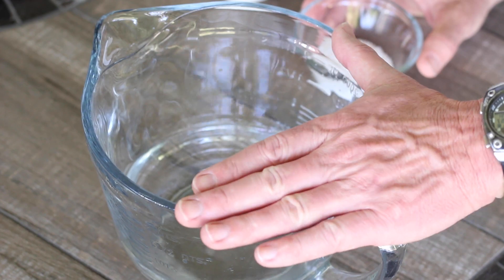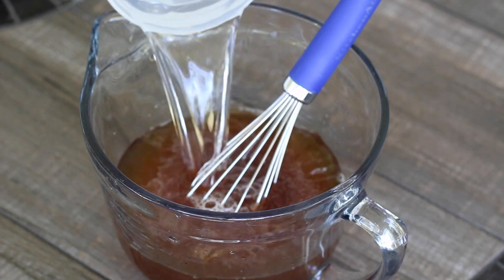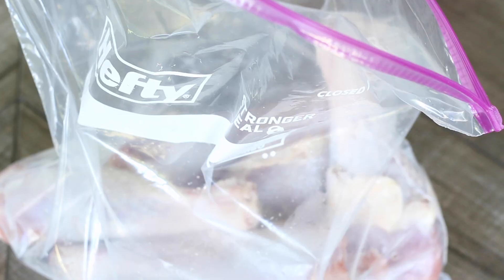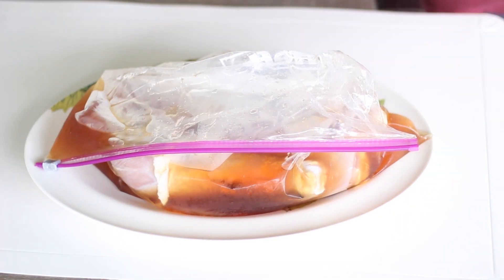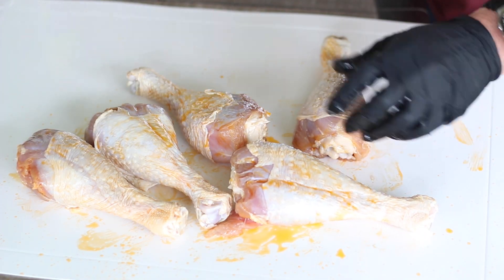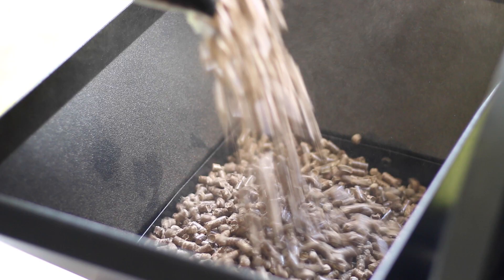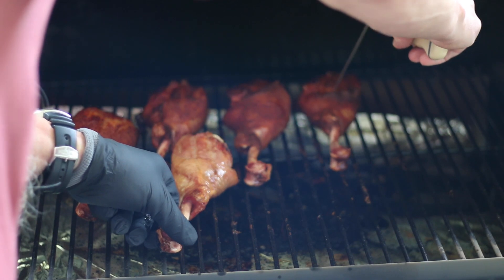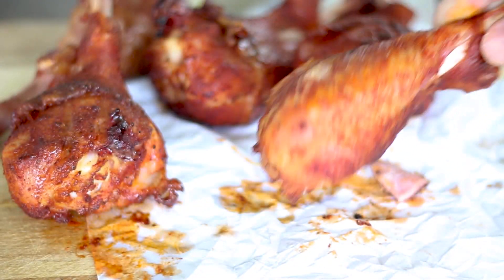How to Make Disneyland Smoked Turkey Legs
In this video I show you How to Make Disneyland Smoked Turkey Legs | Recipe. You can get a printable version of this recipe

Brine Recipe
4 cups of distilled water
6 teaspoons of kosher salt
6 Tablespoons of brown sugar
2 teaspoons of pink salt (Instacure #1)